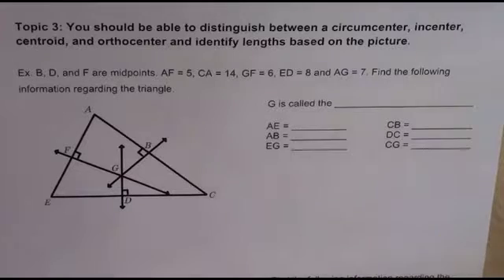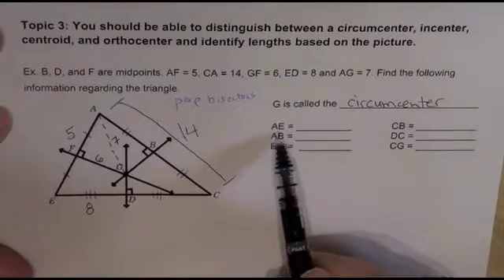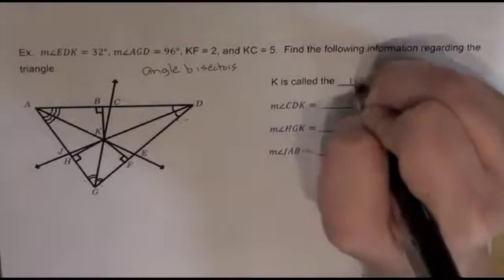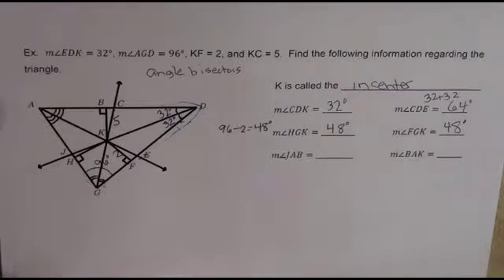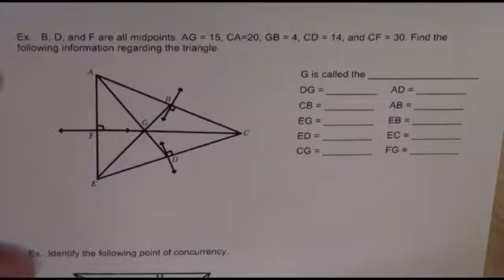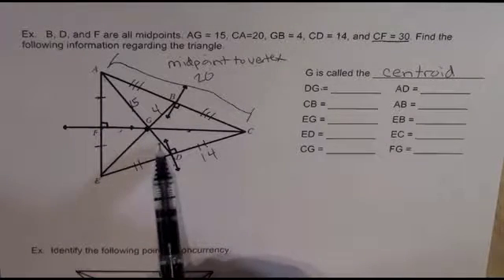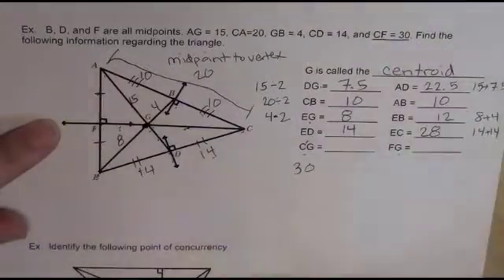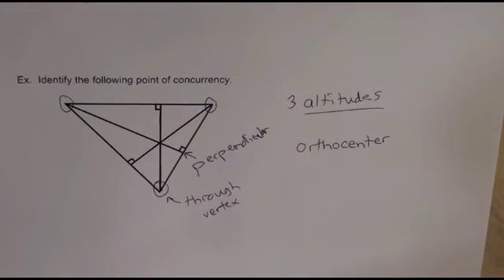Geometry Chapter 6 Skill 3